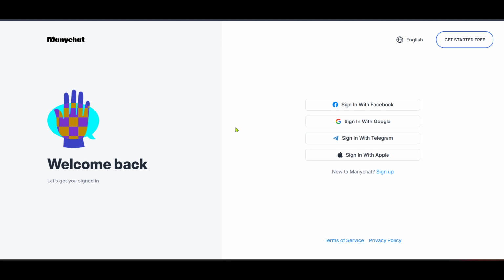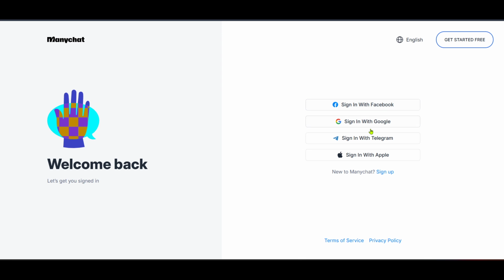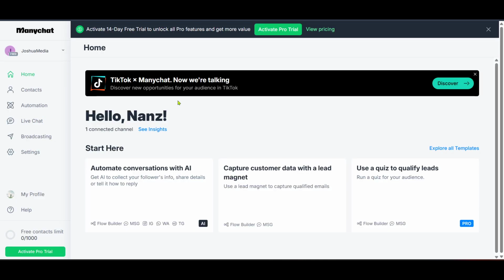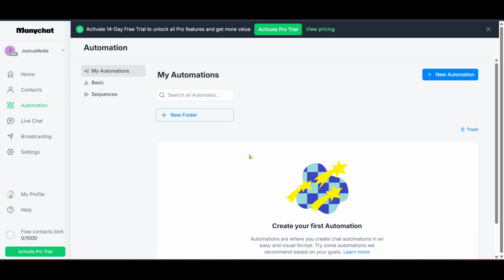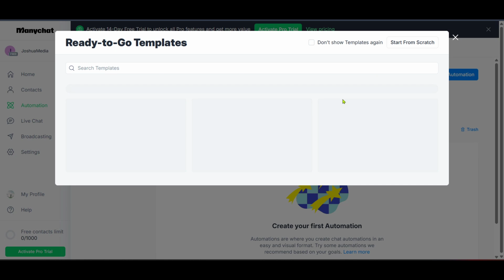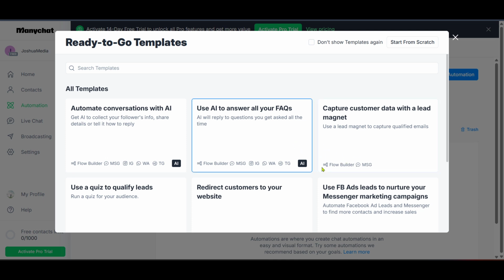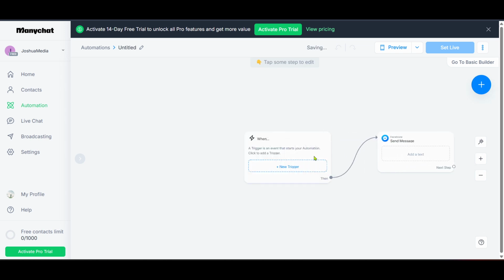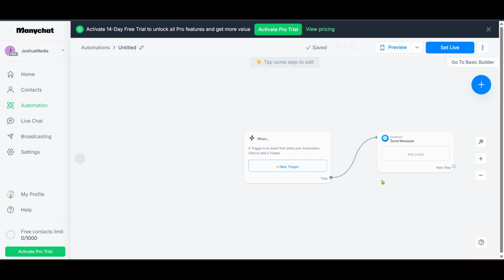How To Collect Emails On Manychat (Full 2025 Guide)